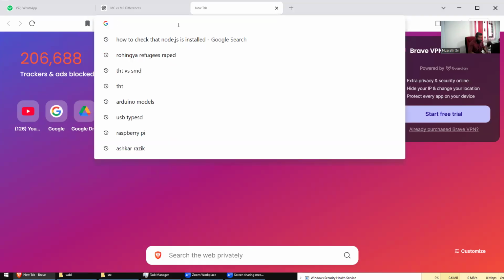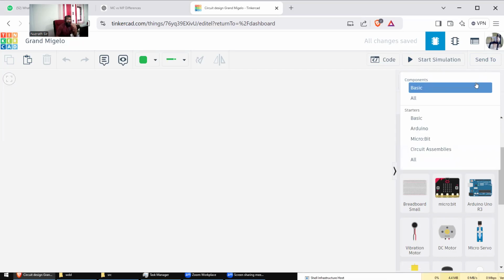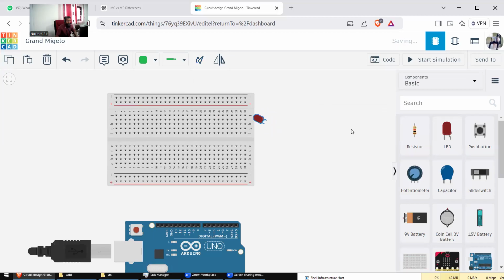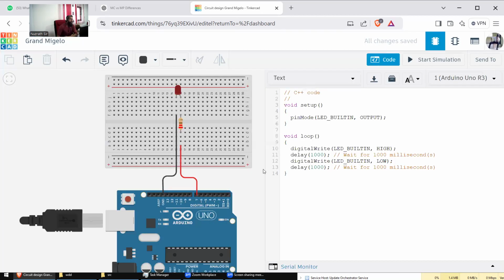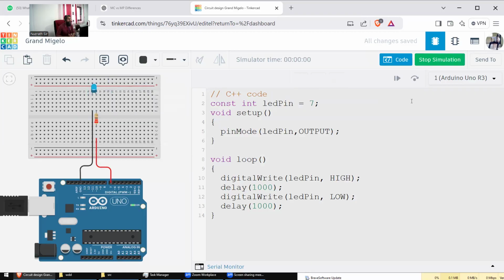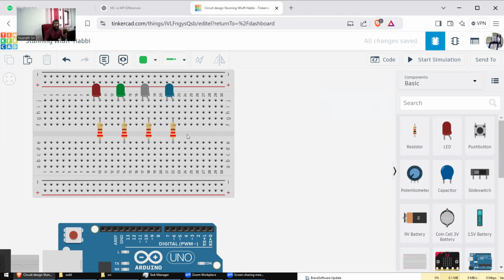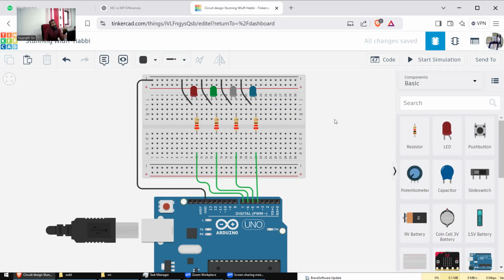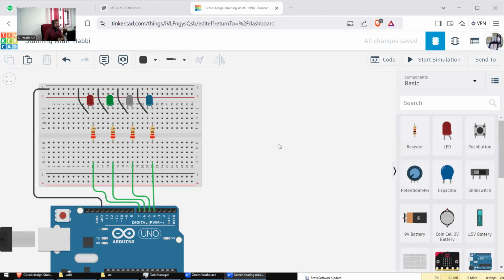IoT Basics with Tinkercad | Complete Beginner Guide to Circuits, Breadboard & Simulation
In this online IoT session, I guide beginners step by step through Tinkercad Circuits, one of the best platforms to learn IoT and electronics without physical hardware.

This session is designed especially for students and beginners who want to understand IoT concepts practically before moving to real Arduino projects.

🔹 What you’ll learn in this session:

Getting familiar with the Tinkercad interface

Understanding electronic components and their usage

Basic wiring concepts for IoT circuits

How to add and use components correctly

Working with a breadboard (connections made simple)

Writing and understanding basic Arduino code

Running simulations and testing your circuits safely

This approach helps learners build confidence, reduce fear of hardware, and prepare for real-world IoT projects.

📌 Ideal for:

IoT beginners

HND / Diploma students

School & undergraduate learners

Anyone starting with Arduino and electronics